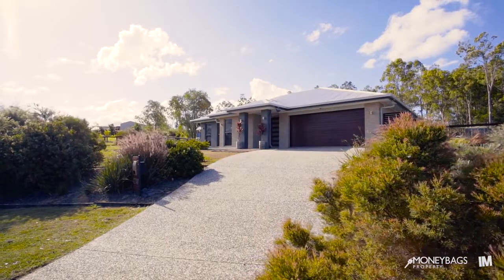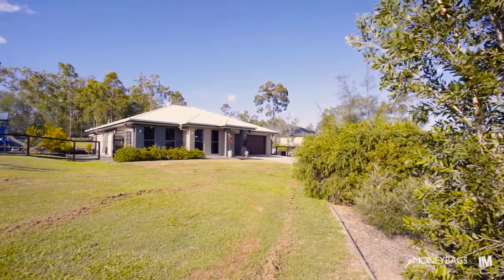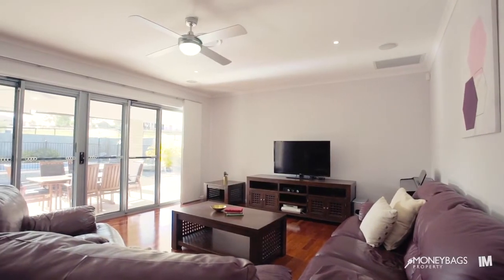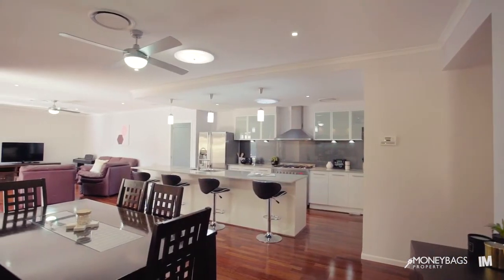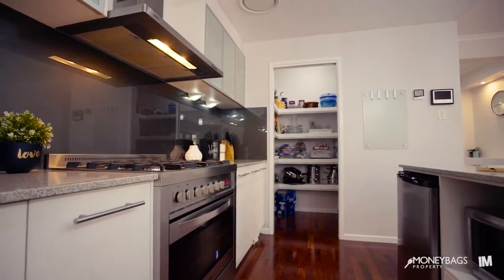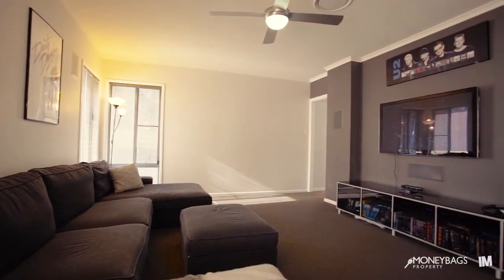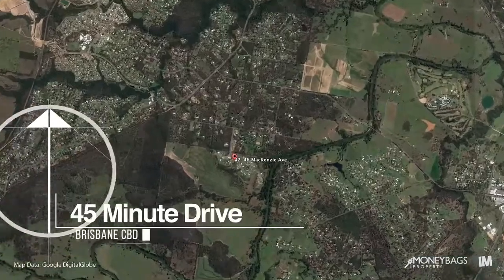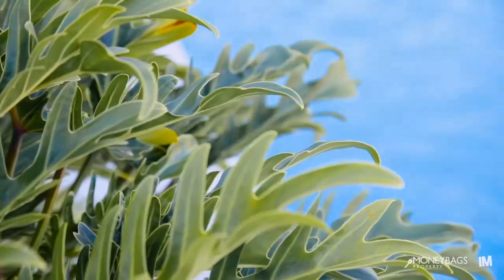42/46 Mackenzie Avenue Jimboomba Qld For Sale By Moneybags Property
5 BEDROOMS | STUDY | MEDIA ROOM | SWIMMING POOL!

Welcome Home

The Riverbend Estate is a well sought after by any families looking to escape the rat race, only 5 minutes from the popular Jimboomba precinct.

To really appreciate this stunning home come and look for yourself, book your private inspection now.

In the meantime, sit back, relax, and watch the video.

This home has been designed with the growing family in mind.

Features to Boast

• 5 Large Bedrooms
• Ceiling Fans to all Bedrooms
• Ducted Reverse Cycle Air-Conditioning to EVERY room
• Master Suite is spacious with a HUGE Walk in Robe, Ensuite with Double vanity, Good Sized Shower, and MASSIVE Bathtub!
• Chef’s Dream Kitchen that Boasts Tones of Bench Space, Breakfast Bar, Large Walk in Pantry, GAS Cook Top & Large Range-Hood
• Sky Lights to the Kitchen & Dining Room
• 9m Inground Swimming Pool + Solar Heating
• 2 Car Garage with Internal Access
• Generous Sized Separate Laundry
• Large Family/Dining Area off the Kitchen
• Media Room with Built in Speakers
• Block out Curtains and Venetian Blinds to all Bedrooms
• Stylish Panel Blinds to the Loungeroom
• Polished Timber Floorboards
• Outdoor Entertainment Area
• Inviting Entry for Guests and Family
• Low Maintenance Gardens
• 3,696m2 Block
• Sought After Riverbend Estate
• Property is 5 years’ young
• Fibre optic internet
• Solar- 1.5kw

To view this Spectacular home please call John or Simone today.